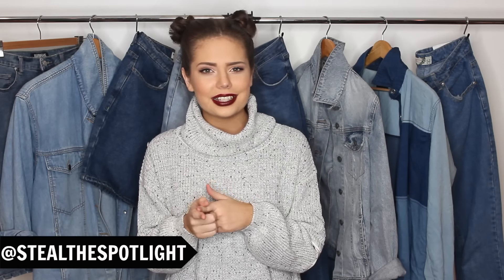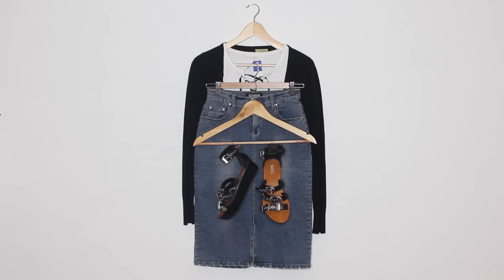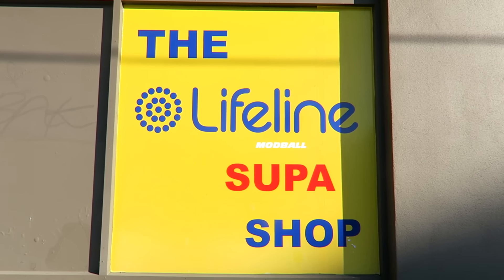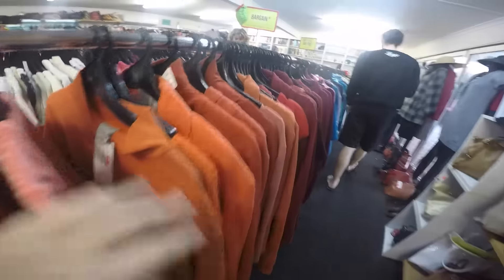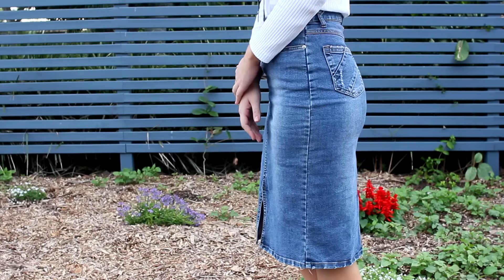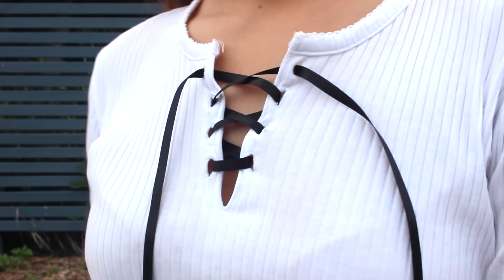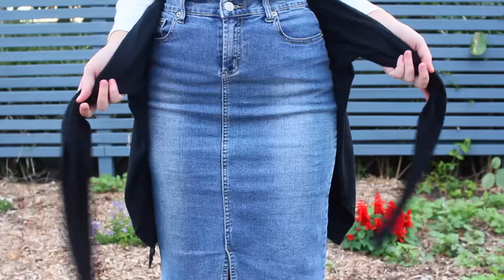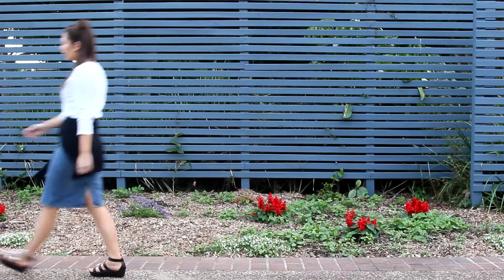$20 Thrift Outfit Challenge | Steal The Spotlight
Here's a Thrift Haul where I tackle the $20 Outfit Challenge!! Thumbs up for fashion on a budget and more outfit ideas from thrifting :D

Hola guys and gals!
Hope you enjoyed my take on the $20 Outfit Challenge - it's one of my favourite videos I've ever done so if you could spare a moment to give it a thumbs up I'd really appreciate it :)

Hopefully my request made sense at the end! If you have any specific outfit questions then leave them below in the comments. For example 'What would you wear to a wedding?' , 'How would you style a fur vest?' etc! Hopefully I can make them into a video of outfit ideas for you soon :)

As always - sending peace, love & positivity to you all bby gals!!!